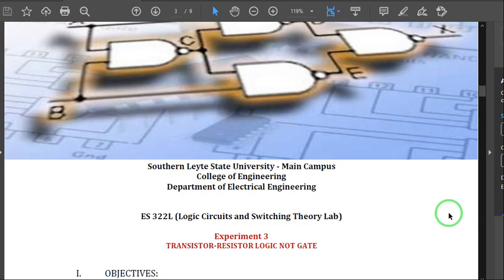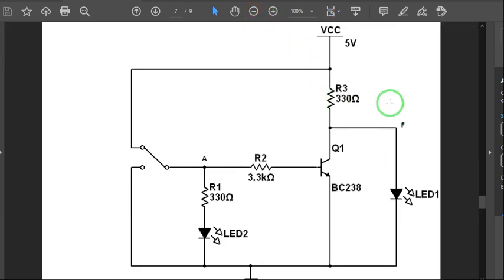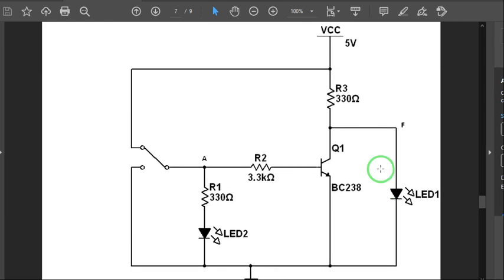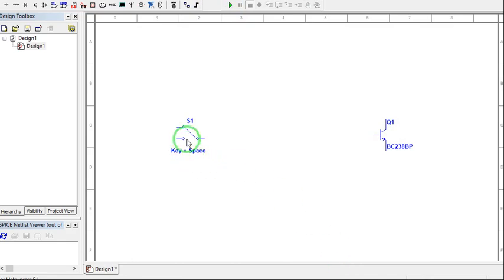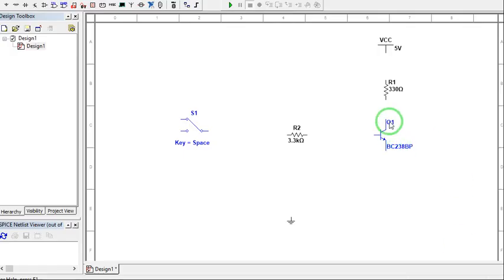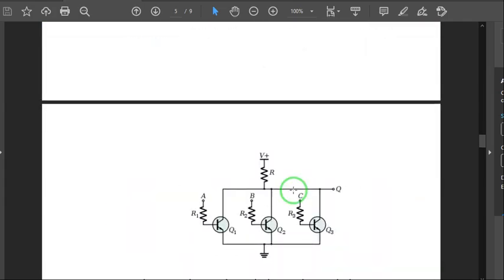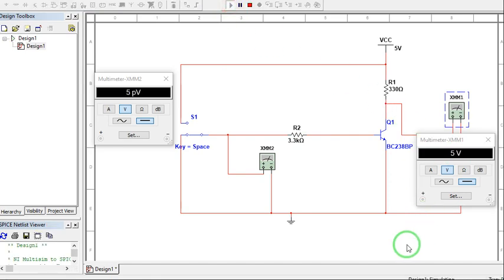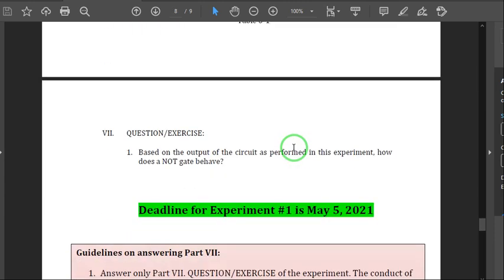Experiment 3 Transistor Resistor Logic NOT Gate